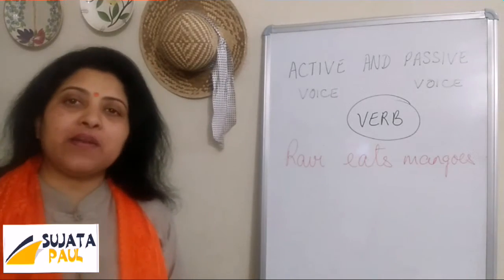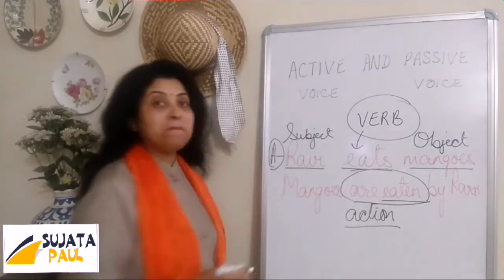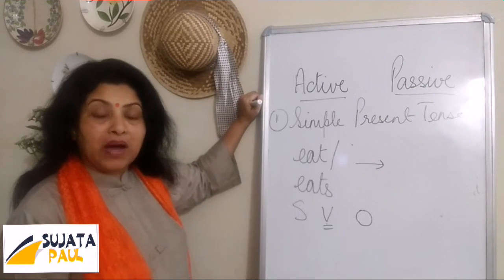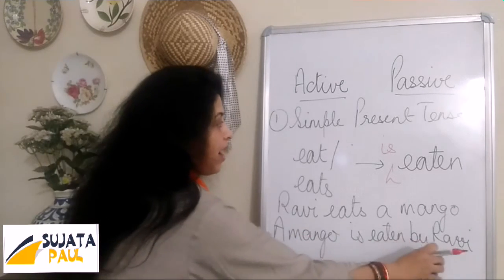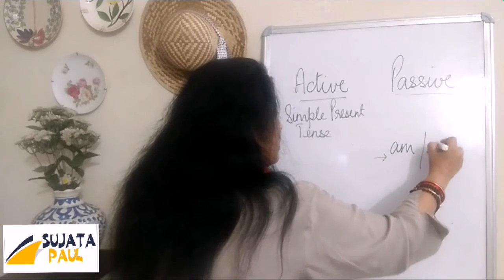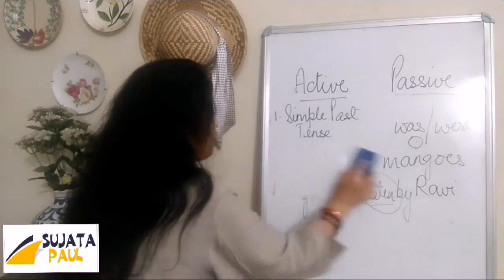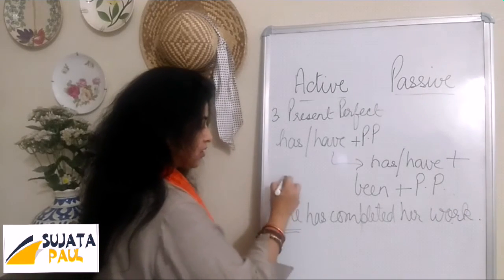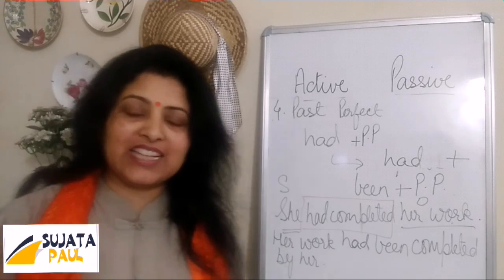Active and Passive Voice - Part I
What does active and passive voice mean?Subject is more important in Active Voice
Action is more important in Passive Voice
Tense remains same in both.
Rules for changing Active Voice to Passive Voice:
1. Simple Present Tense - am/is/are + Past Participle
2. Simple Past Tense - was/were + Past Participle
3. Present Perfect Tense - has/have + been + Past Participle
4. Past Perfect Tense - had + been + Past Participle